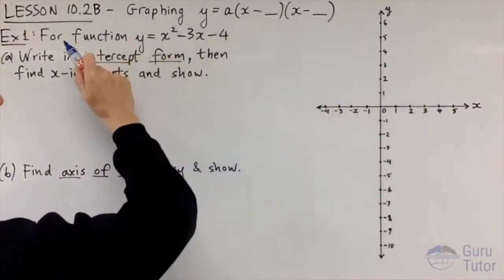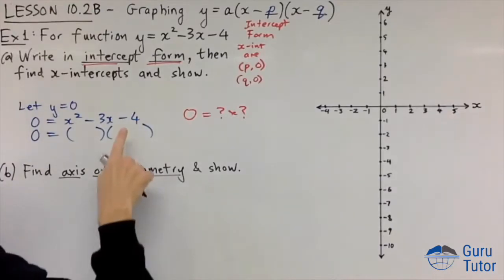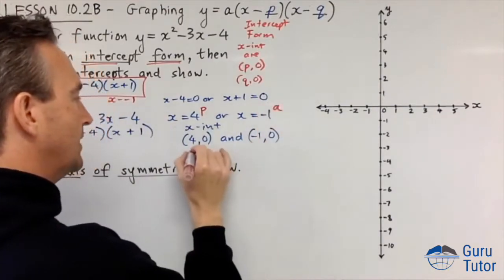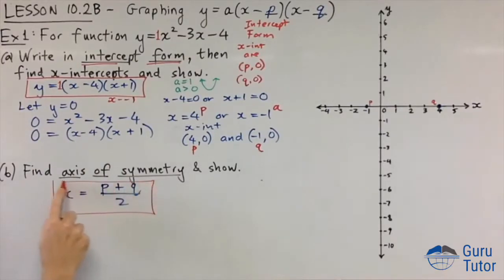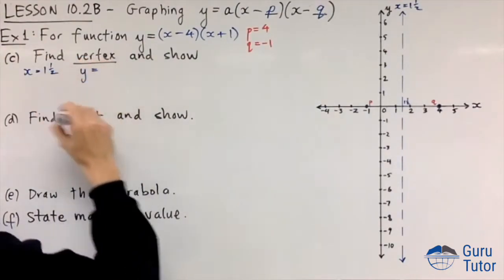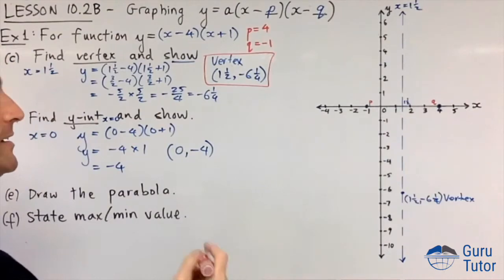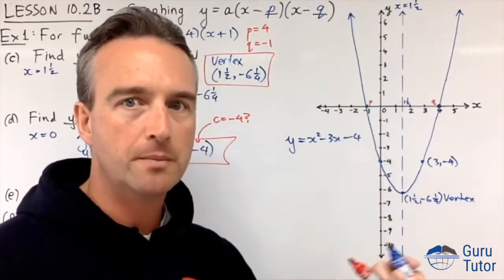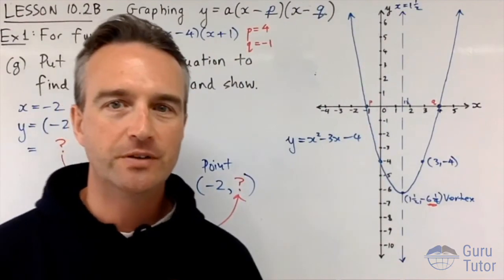Graphing y = a(x - p)(x - q) [2020 DL]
An example of graphing parabolas when given in intercept form.